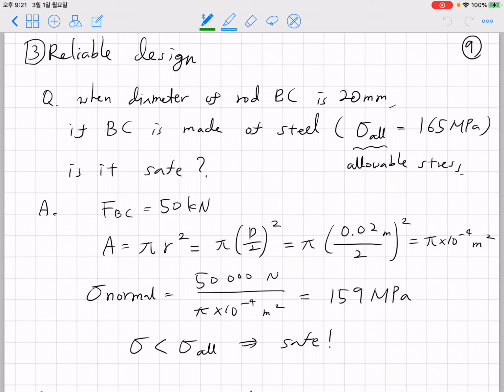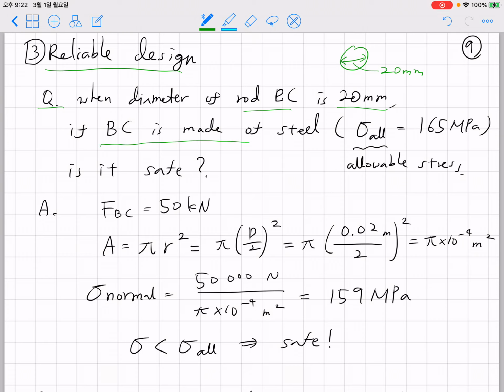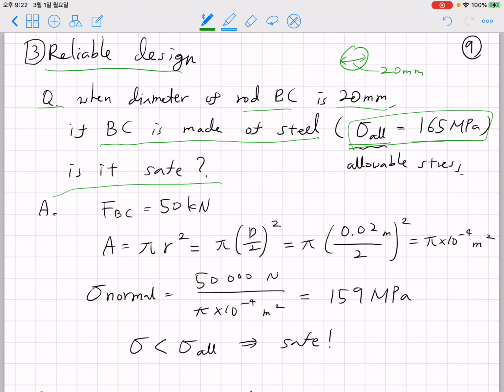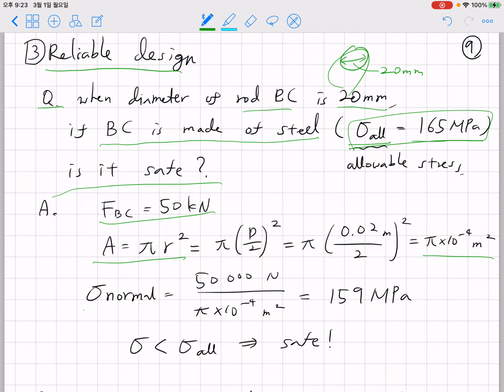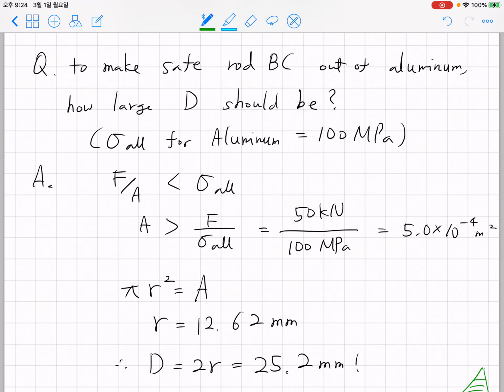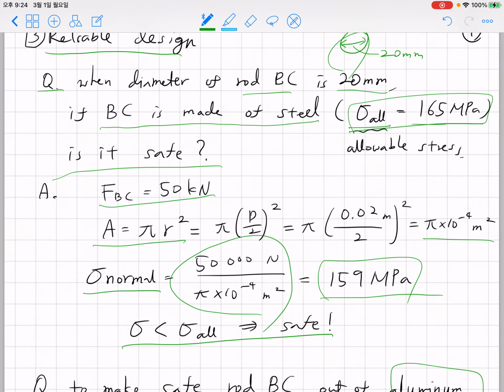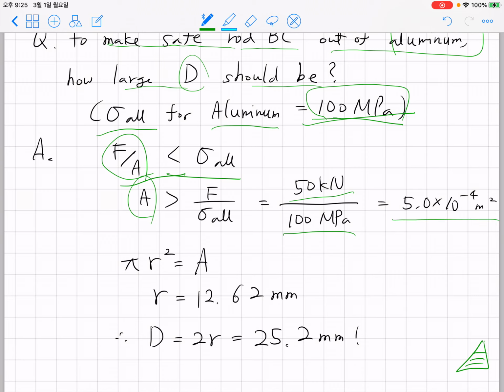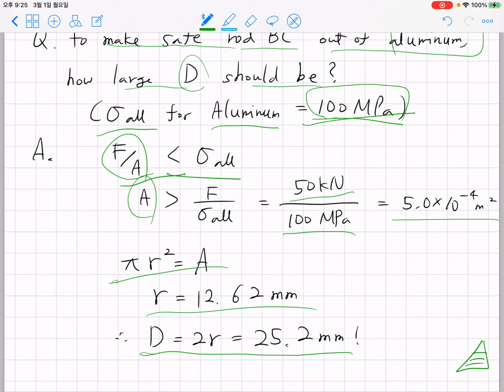Lecture01 Part4 ReliableDesign